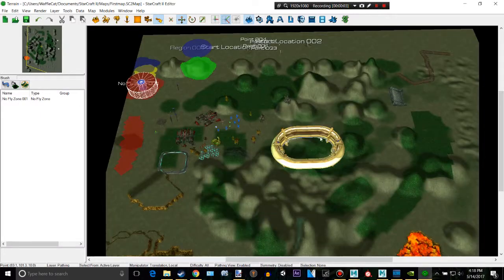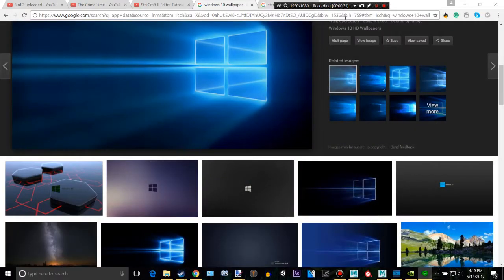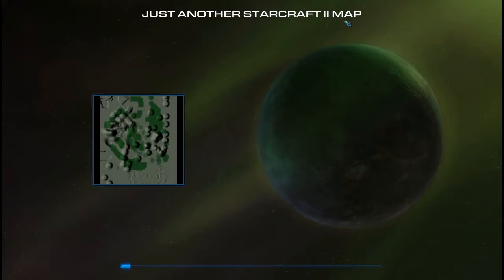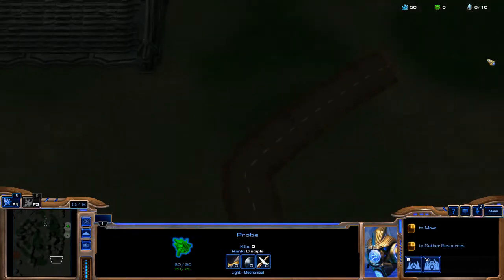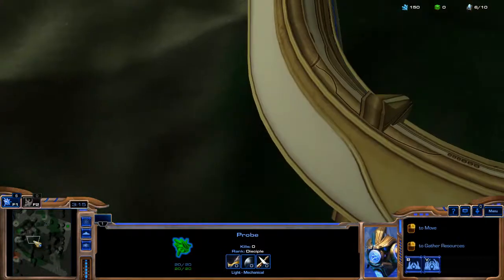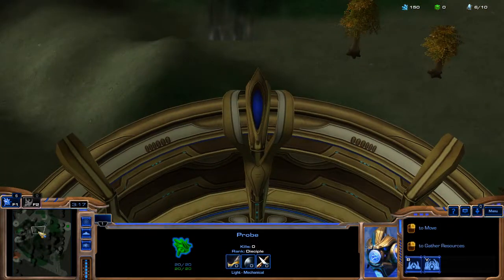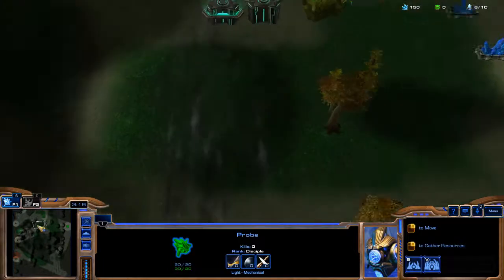Starcraft 2 Basic Editor Tutorial 2017 (Part 7)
skadoosh